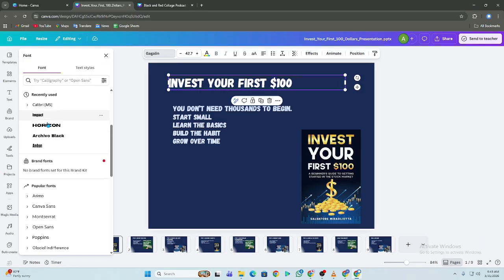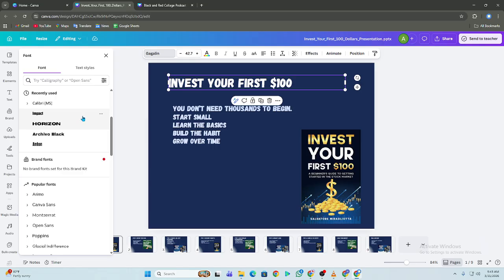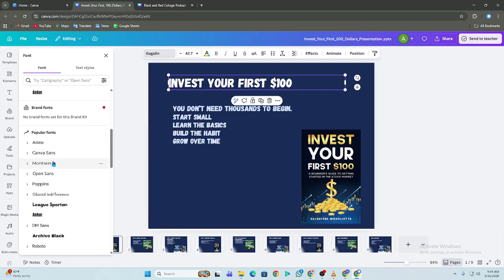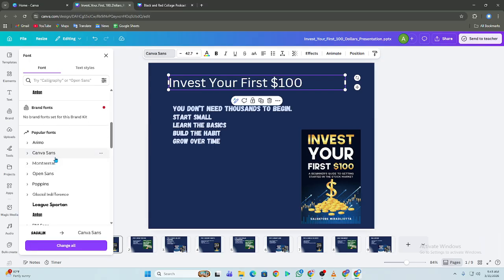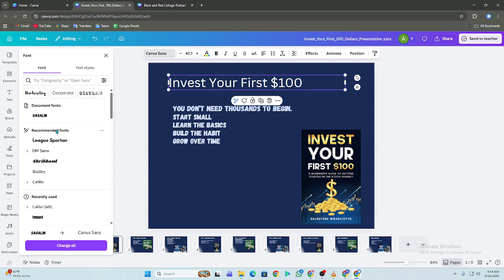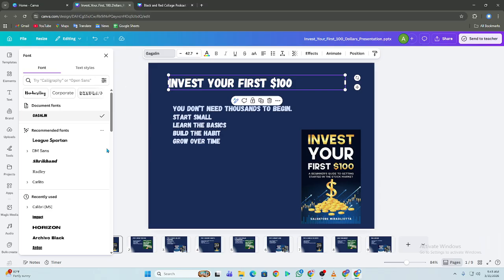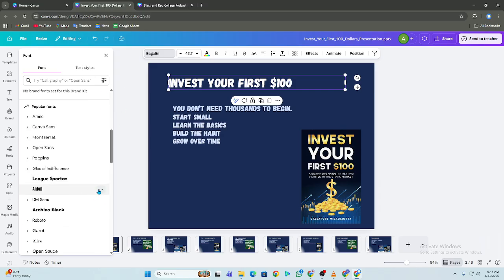How to Fix Canva Fonts Upload Error Custom Fonts Issue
Are you facing a fonts upload error in Canva when adding custom fonts? In this full guide 2026, I’ll show you how to fix Canva custom fonts upload issues step-by-step.

Font upload problems usually happen due to unsupported file formats, font restrictions, corrupted files, or account limitations. This tutorial will help you successfully upload and use custom fonts in Canva without errors.

🔧 In this video, you will learn:

How to fix Canva fonts upload error
Supported font formats (OTF, TTF, WOFF)
Fix corrupted or restricted font files
Resolve account or permission issues
Step-by-step guide to upload custom fonts in Canva

This guide is perfect for designers, freelancers, and business owners in the United States and worldwide in 2026.